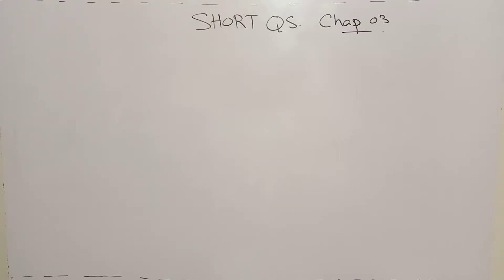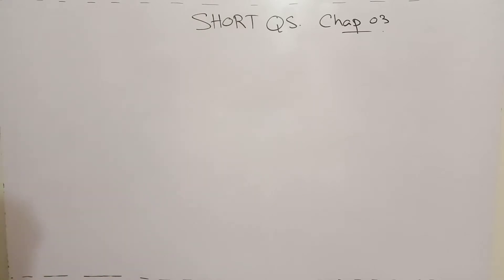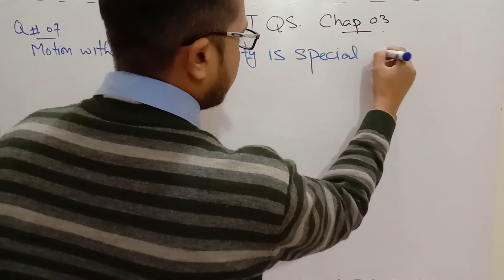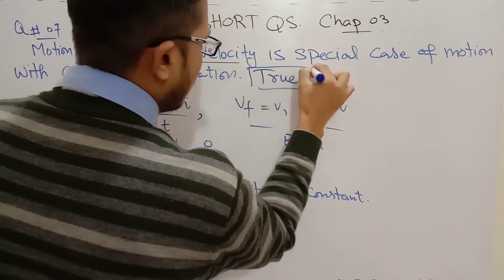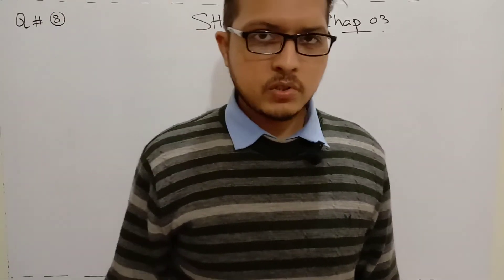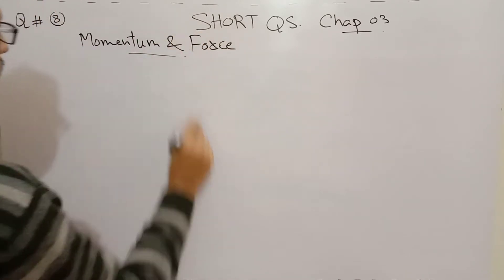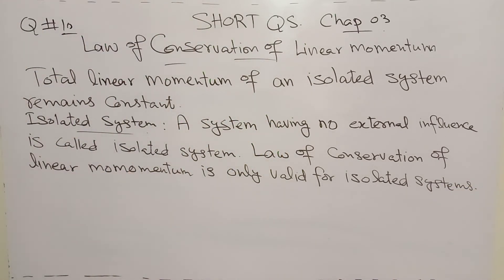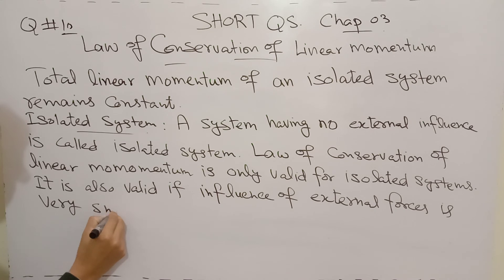7-10 short questions chapter 03 1st year ICS FSc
7-10 short questions chapter 03 1st year ICS FSc, Physics, physics in urdu hindi, physics with saeed,